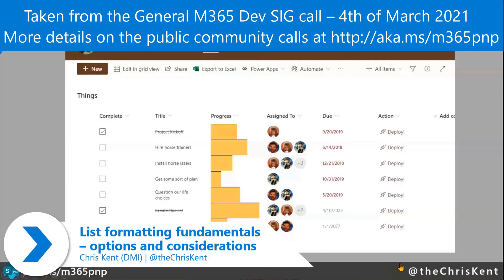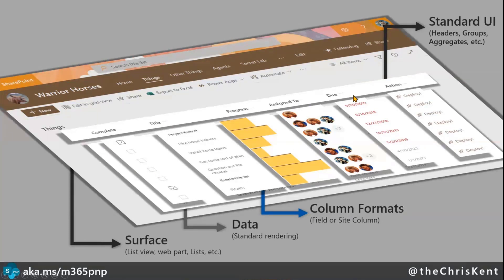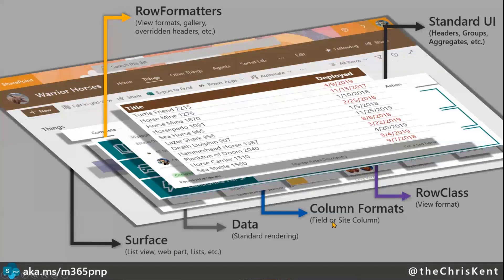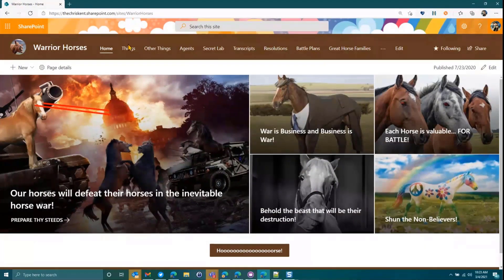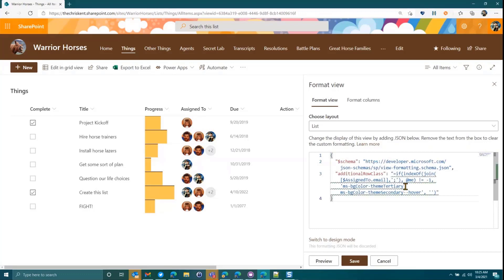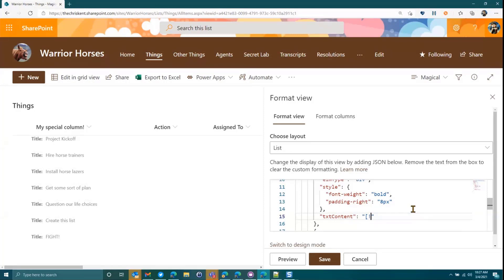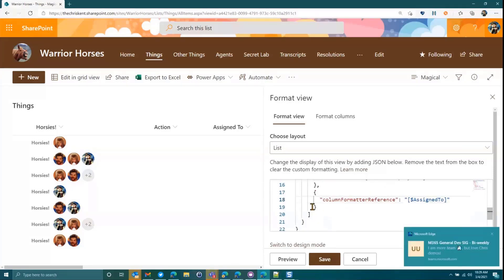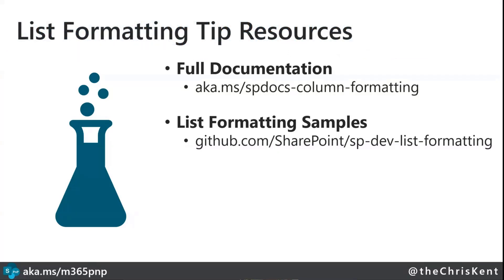List formatting fundamentals - options and considerations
In this 14-minute Developer-focused demo, Chris Kent shares insights on how not to drown in the sea of list formatting options!   He starts with UI fundamentals 101 to illustrate the layered approach to formatting and rendering list data.   Making changes in one layer may not translate well to other layers.  The complexity reducer is to use “columnFormatterReference” that applies changes across all layers or views.  Confidently use PnP list formatting samples.  This PnP Community demo is taken from the General Microsoft 365 Development Special Interest Group (SIG) - Bi-weekly sync call recorded on March 4, 2021.